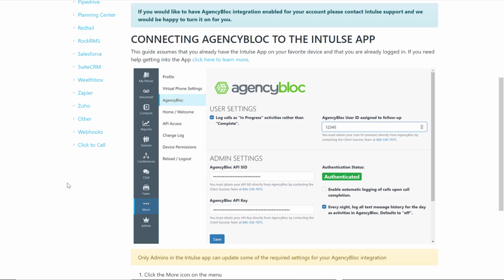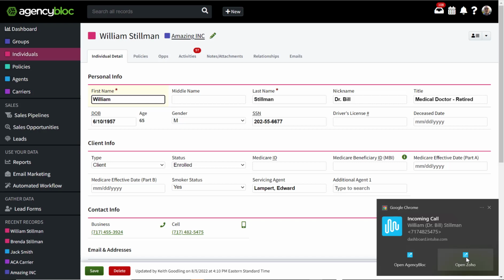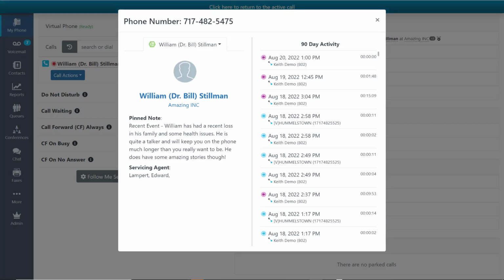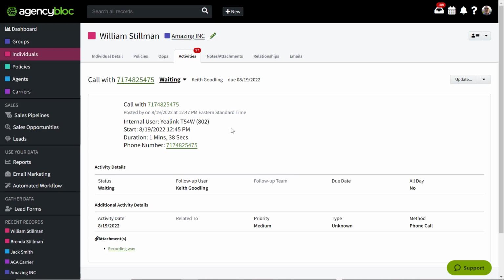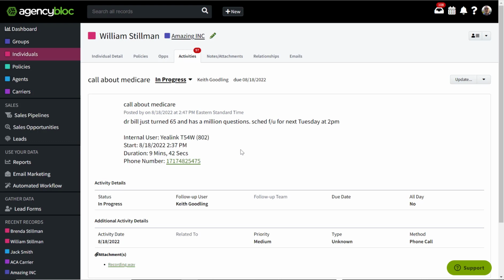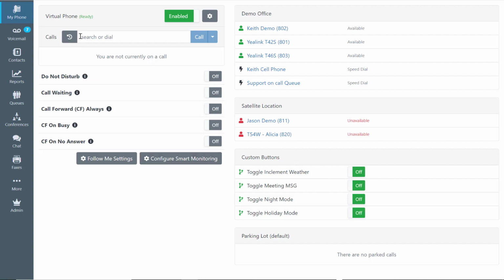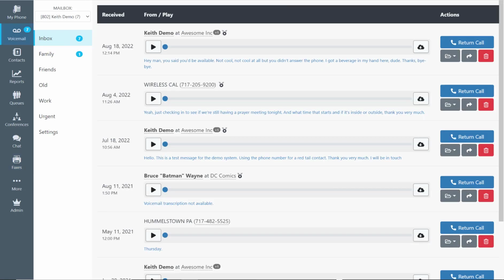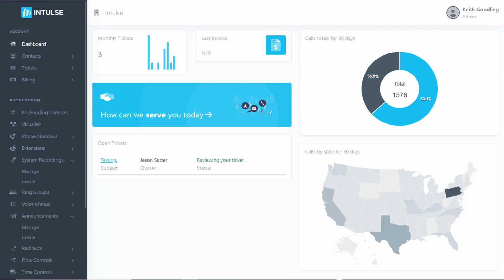Full Demo - Intulse and Agencybloc CRM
A fairly deep dive into the features and function of the Intulse VoIP phone solution as it integrates with the Agencybloc CRM. Providing automatic call recording as well as call logging capabilities. The logging of SMS communications, and convenient clock to call, click to text, and search to call features at your fingertips either on the desktop App or the mobile App on your iPhone or Android. Contact our sales team with additional questions, to schedule a personal demo for your team, or to request a custom proposal.
It would be our pleasure to serve you!